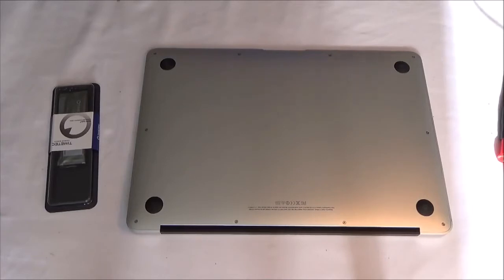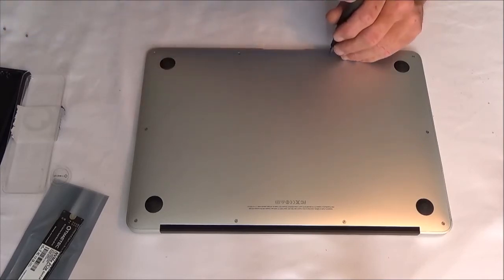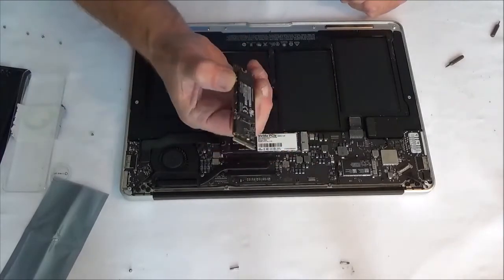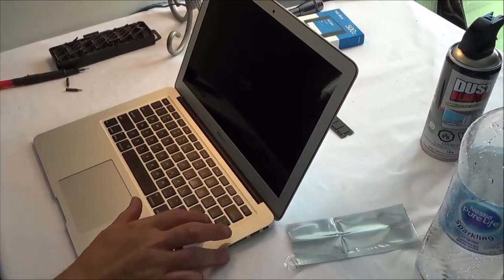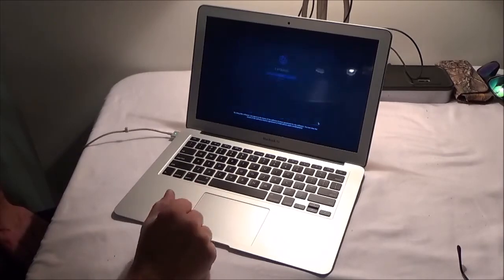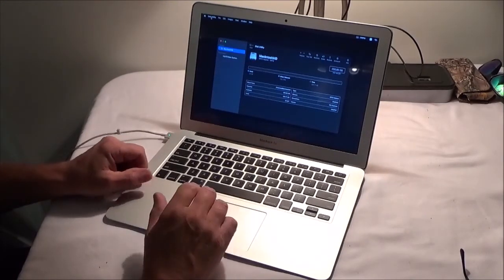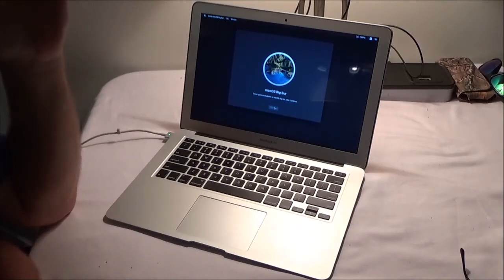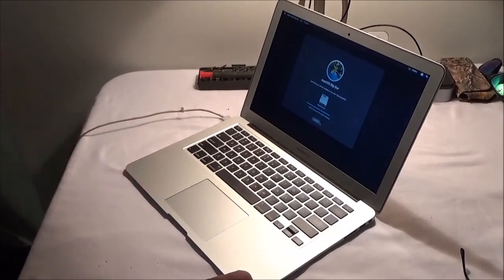How To Upgrade The SSD Drive In The Macbook Air Mid 2013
interesting and fun after i shot the video i did some research on an adapter  I will let you know about in my next video on this laptop still have not located a proper drive case for the original drive but thats ok will work on it in the mean time i found and adapter converter that should work for what i need it to do ..